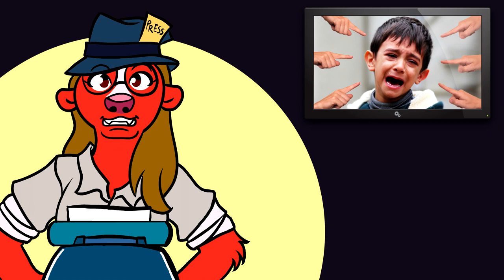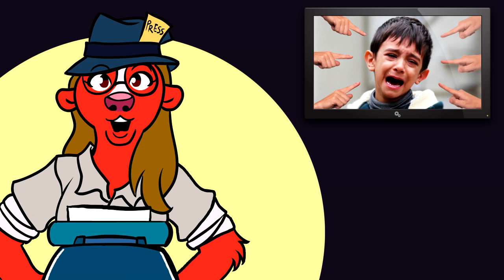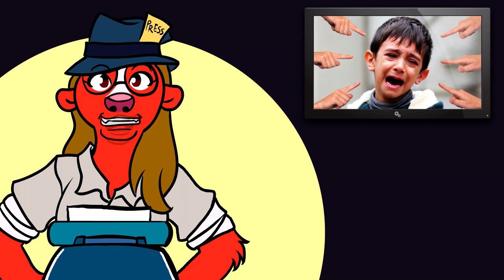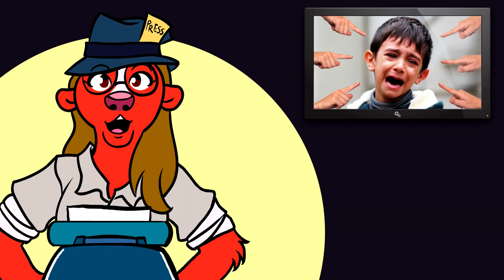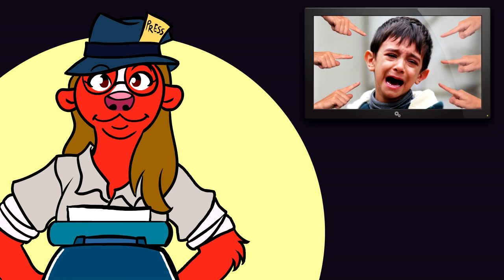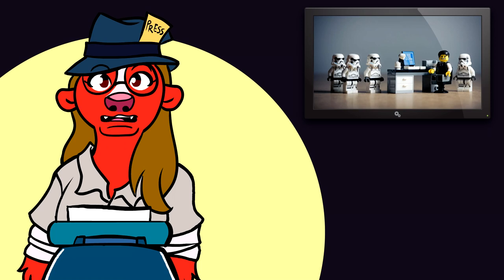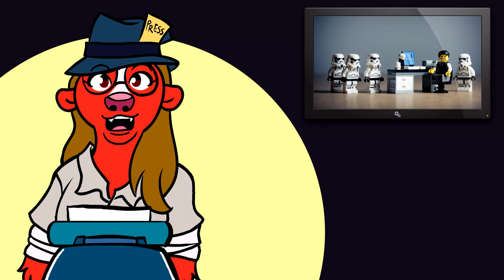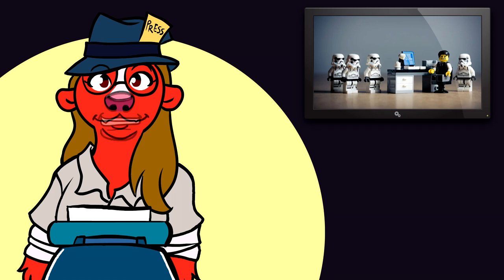CRT, Datamining, And Woke Testing... OH, BOY! | HBR Talk 202 Opener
These pieces were altered to fit in with the audio they were chosen to accompany. Use of these items does not imply any artist's association with or endorsement of the contents of the video.